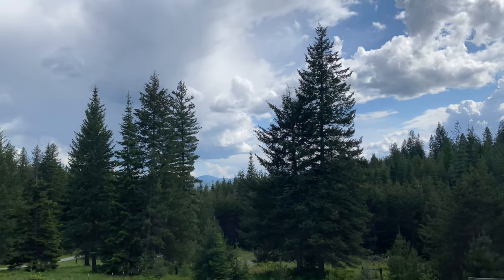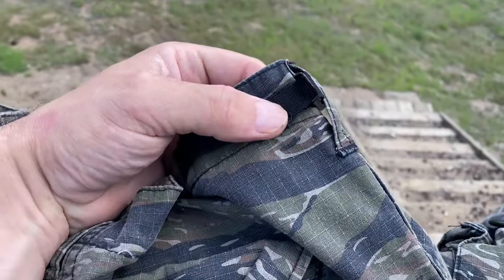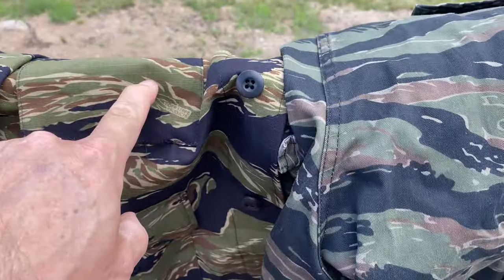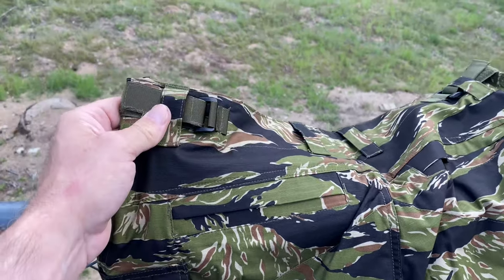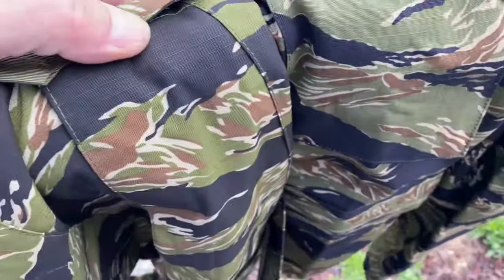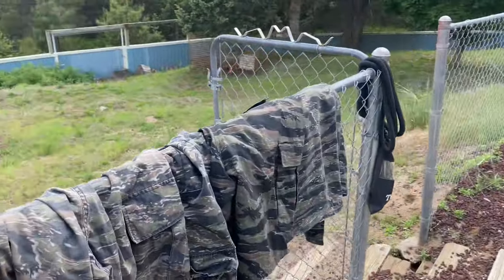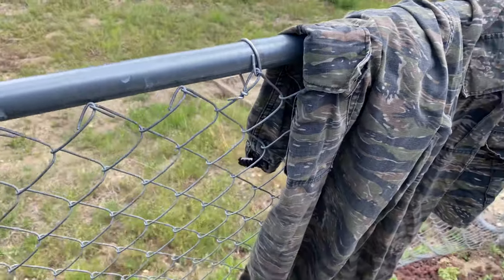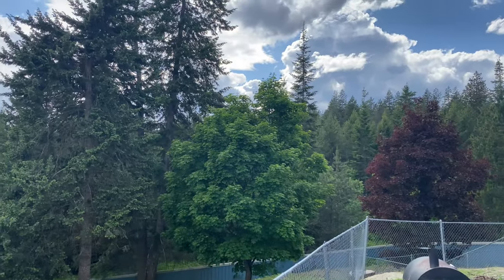Tiger Stripe Camo comparison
Rothco, tru spec, helikon tex